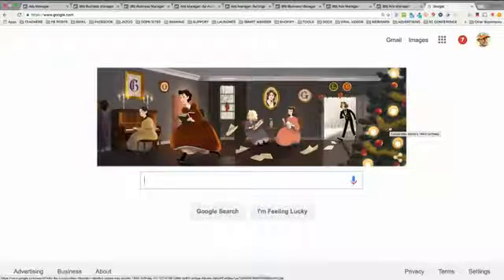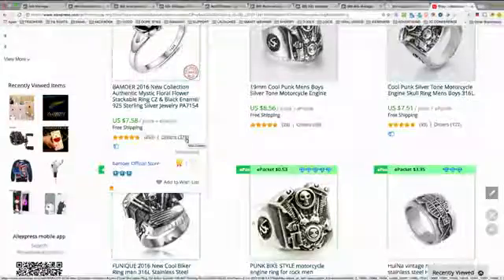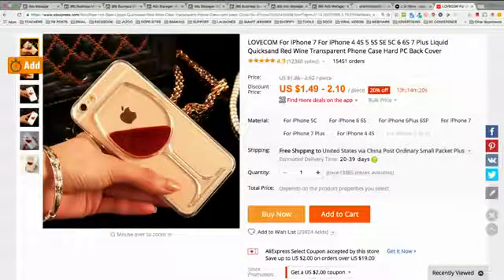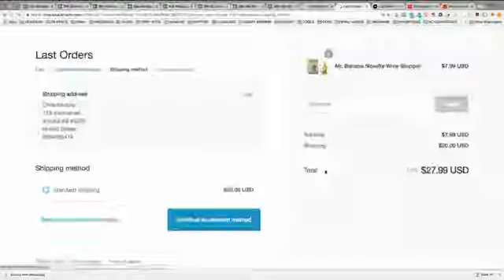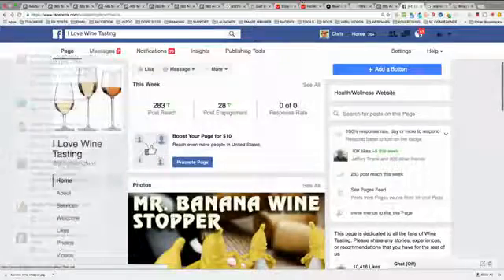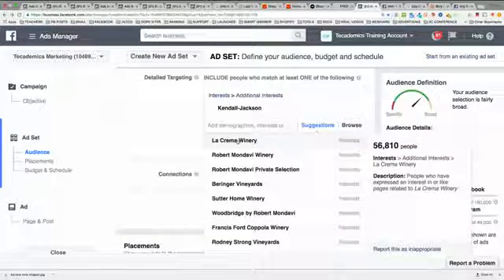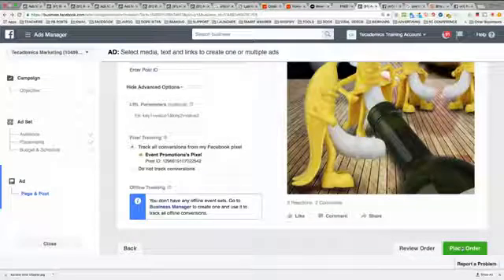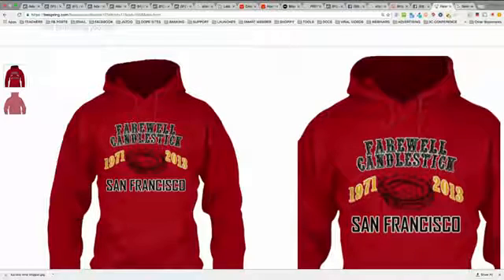REPLAY - The $5/day Facebook Advertising Strategy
Learn how tiny little $5/day ads on Facebook can convert traffic, leads, & sales!

Watch LIVE - I'm explaining my $5/day Facebook Ad System! Watch the next FREE training by becoming a free member Thinkin' about launching an eComm store?
Now, you can.